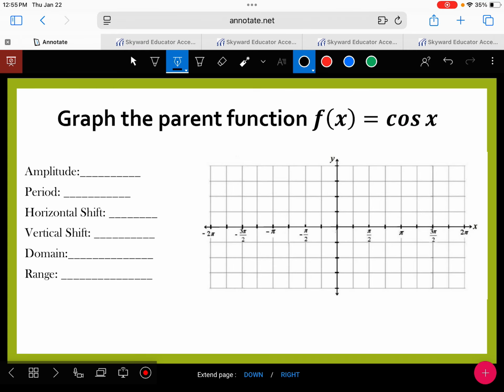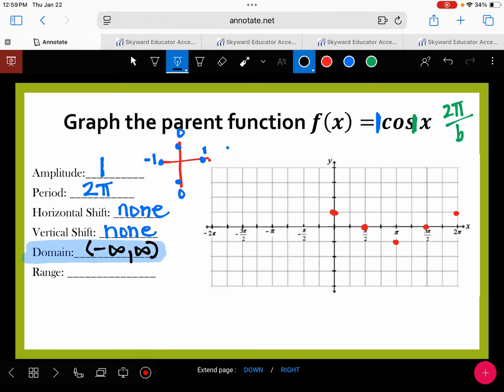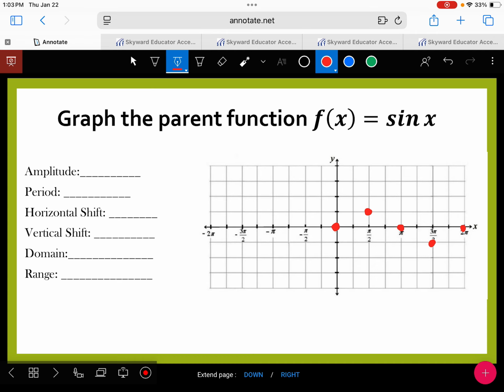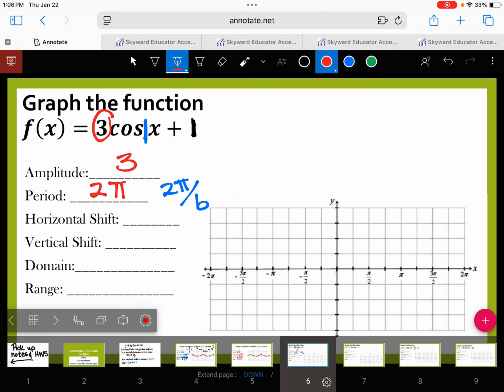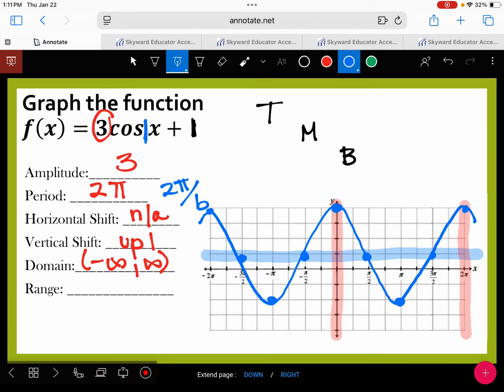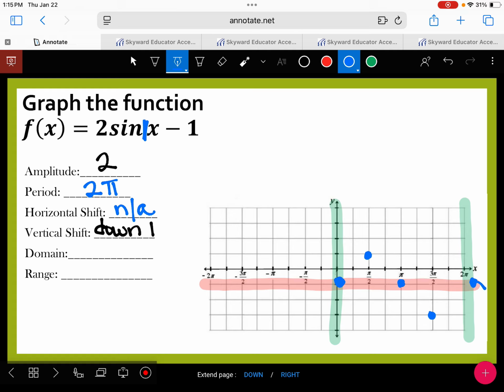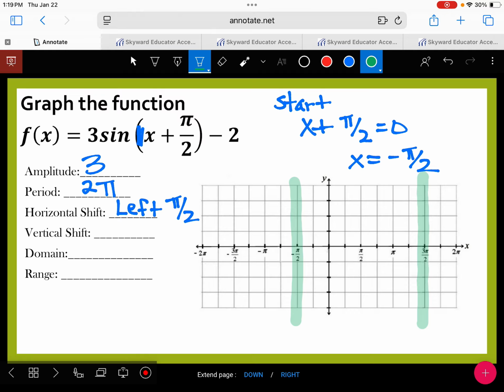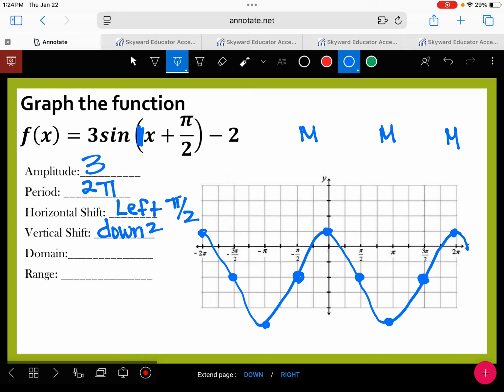1/22 6.4 graphing sine & cosine day one ￼